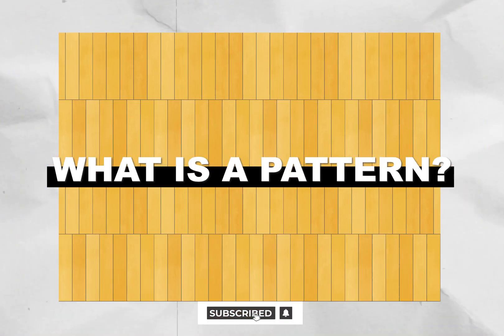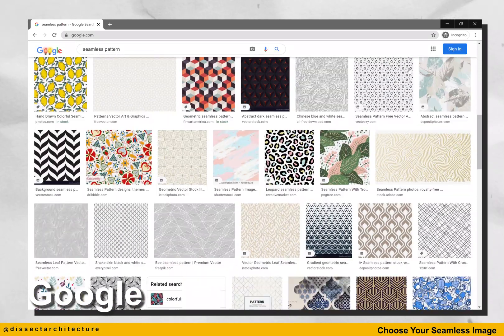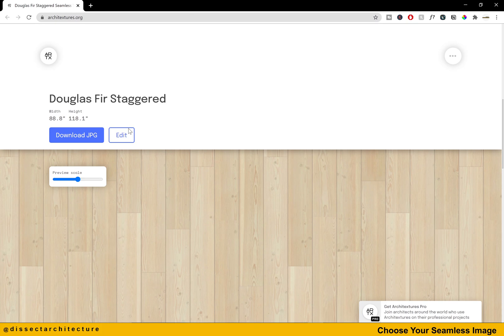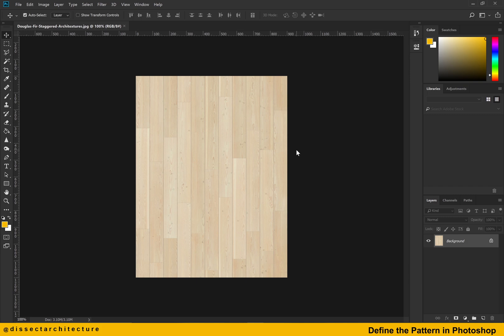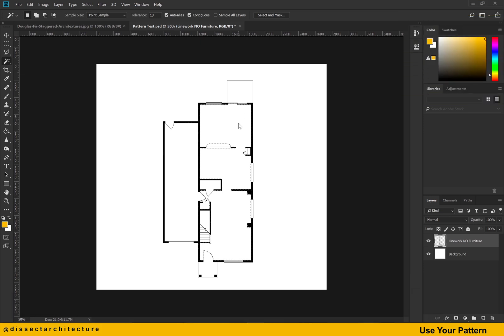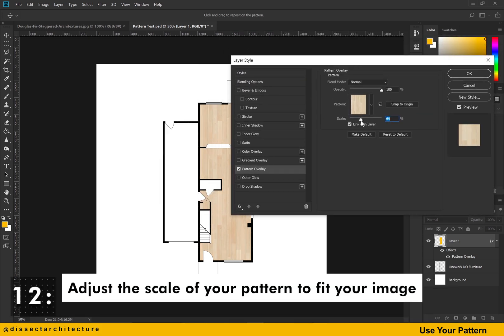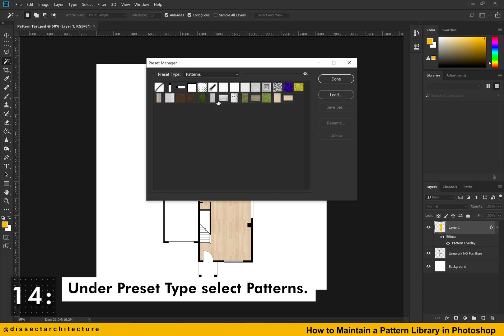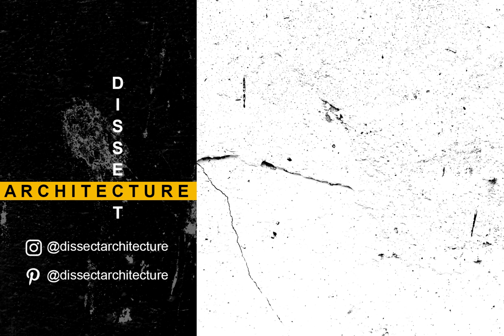How to Create a Pattern in Photoshop from an Image | How to Maintain a Pattern Library in Photoshop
We'll discuss how to make a Pattern in Photoshop from an Image!

Patterns are easy to use with images that don't have a seam to quickly fill an area of space like floor, or to create a tile in your architectural renderings.

Pattern Photoshop Tutorial:
00:00 - Choose Your Seamless Image
01:10 - Define the Pattern in Photoshop
02:00 - Use Your Pattern
02:50 - How to Maintain a Pattern Library in Photoshop

D I S S E C T   A R C H I T E C T U R E ⇨
Learn with Dissect Architecture while we explore new topics, subjects, and architectural construction techniques.

What is Architecture? How can Architecture be Represented or Presented? What are the Different Aspects of Architecture? How do you Architecture?